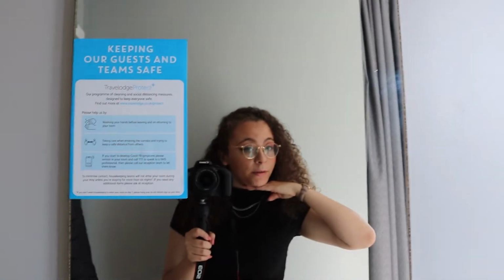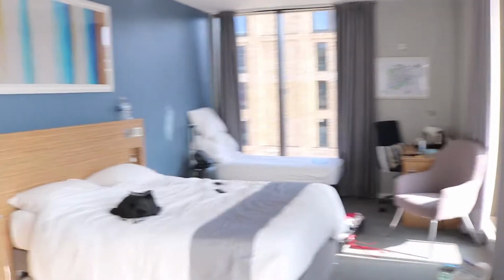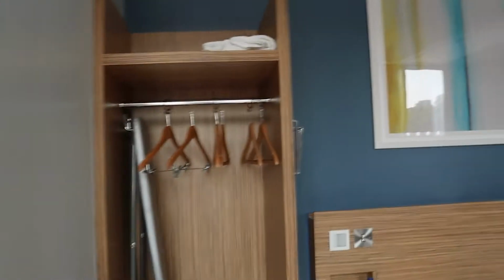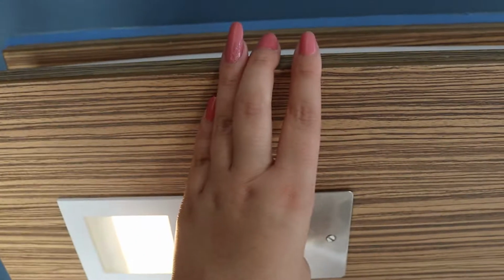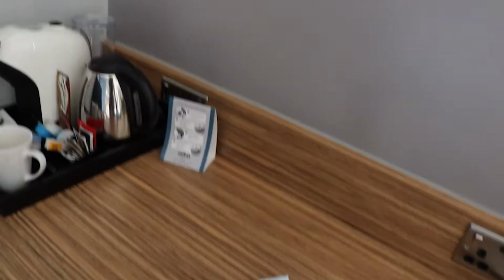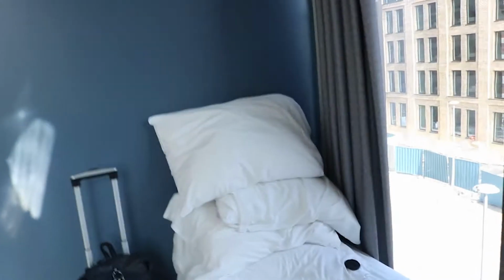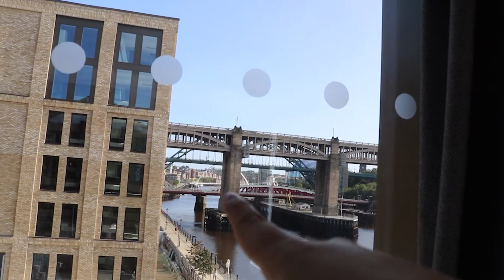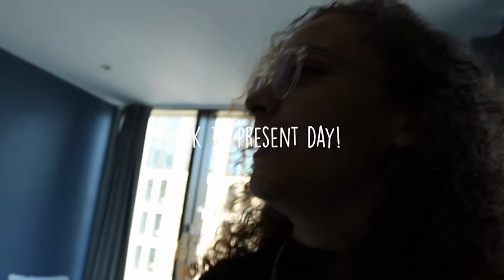Newcastle vlog! September 2020 | Jesmond , Tynemouth, and lots of food! | Jodie Shoots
Hey! Long time no see :)

If you have any questions lmk in the comments

I put a lot of effort into editing this I hope you enjoy it, i had a lot of trouble exporting it but I'm so happy it's finally up!! I would love to spend my time making more vlogs in the future 😊

Me and my mum had a 3 night escape away to Newcastle (this was filmed just before the new restrictions came in place)

Any requests for future videos I would love to know!

With love x